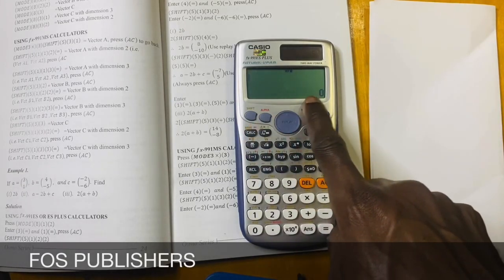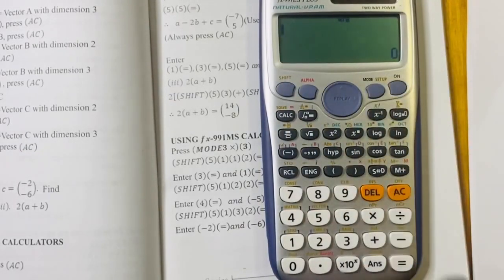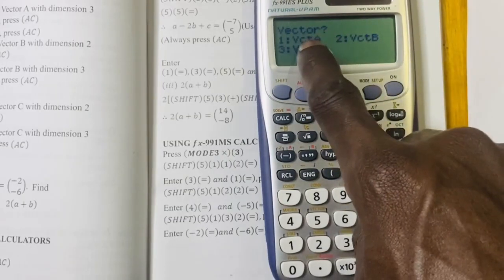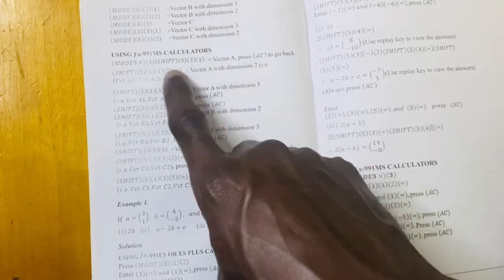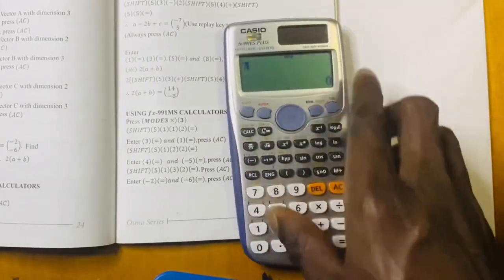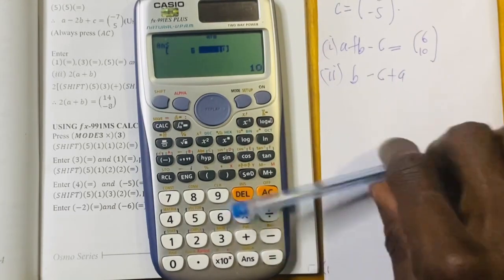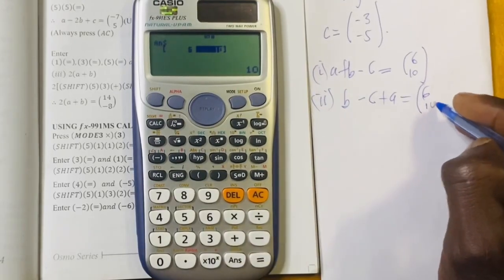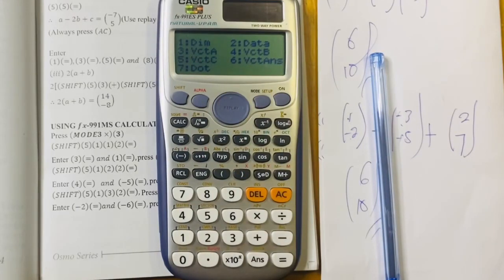Vectors Part 1 Performing Vector functions on Casio fx 991 es plus, input & output, dimensions mxn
FOS IT CENTER provides a series of tutorials on how to use a calculator to solve.